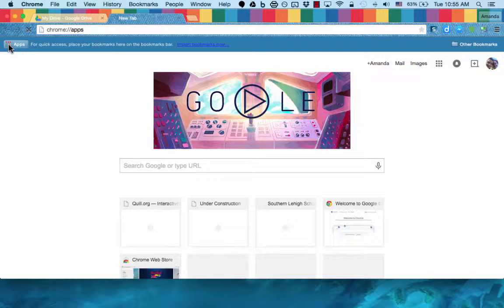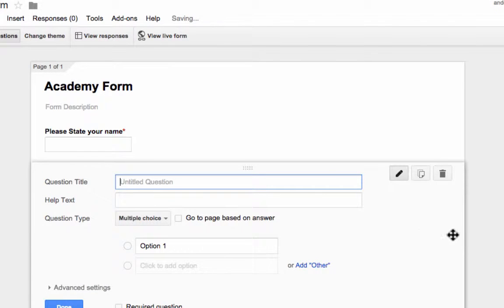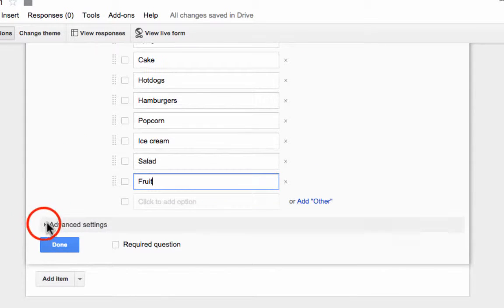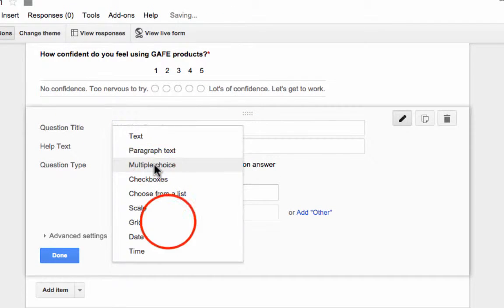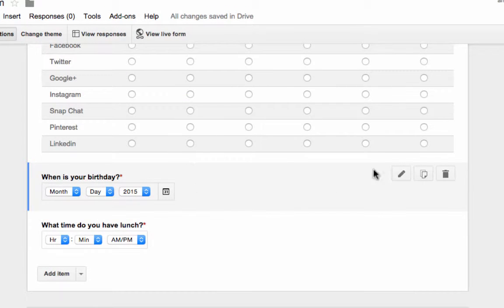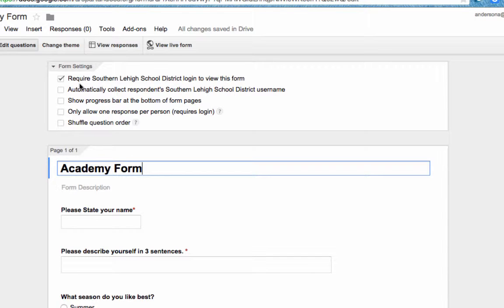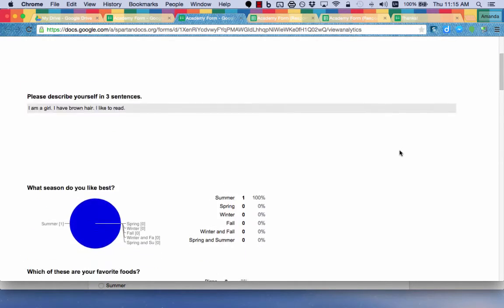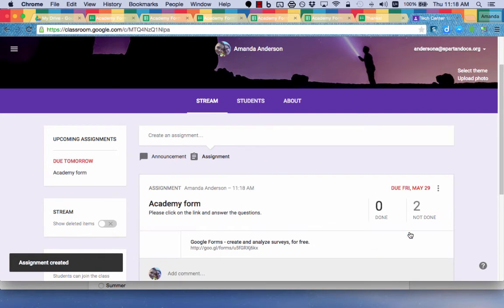Google Forms 52615